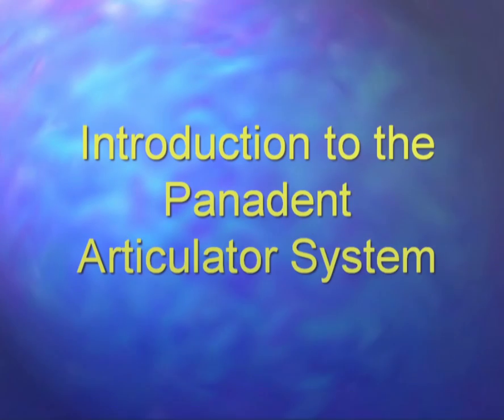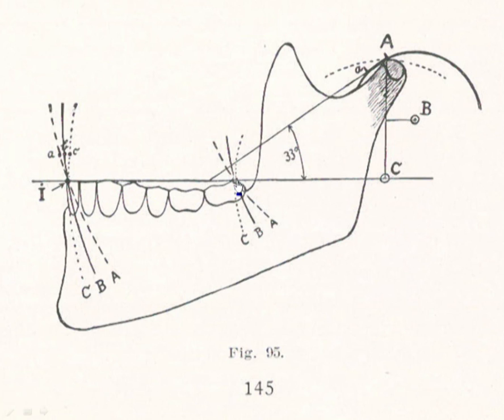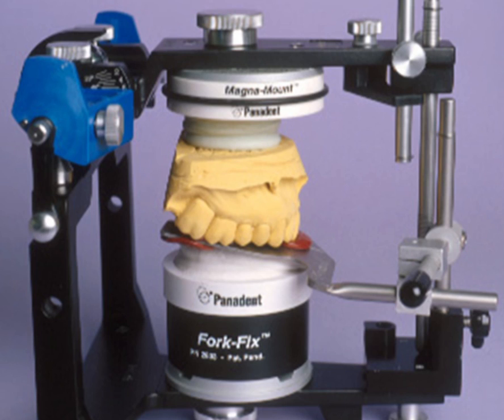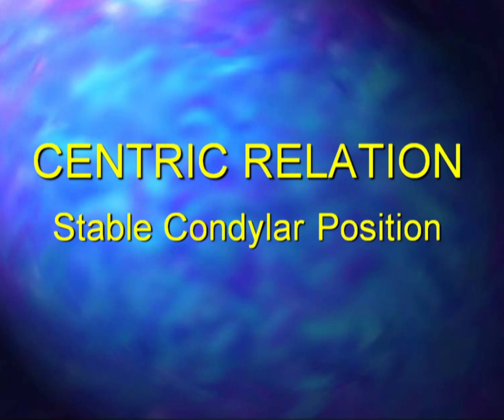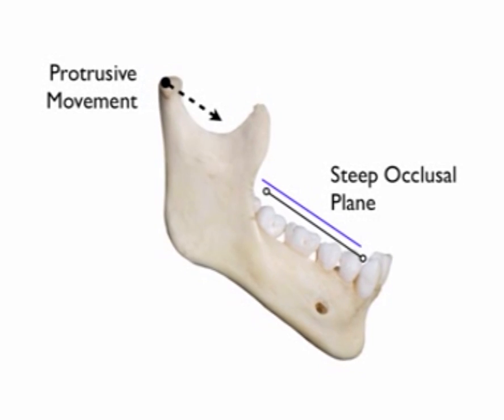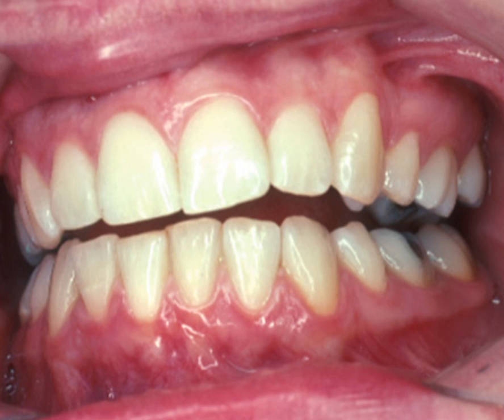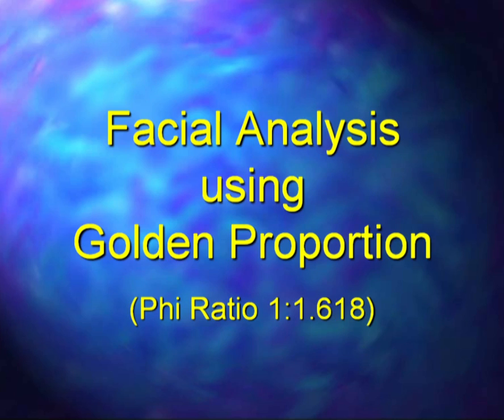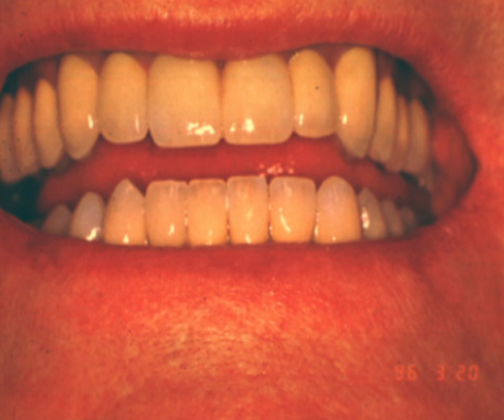Introduction to Panadent Articulator System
Mr. Tom Lee introduces the Panadent Articulator System